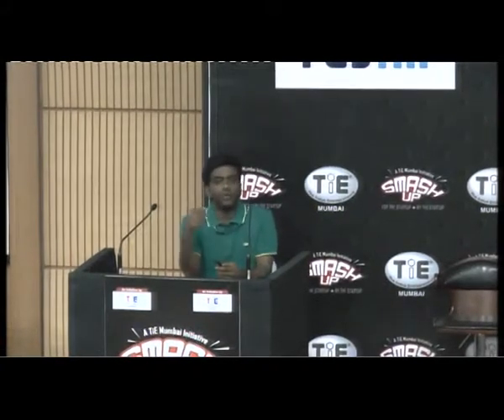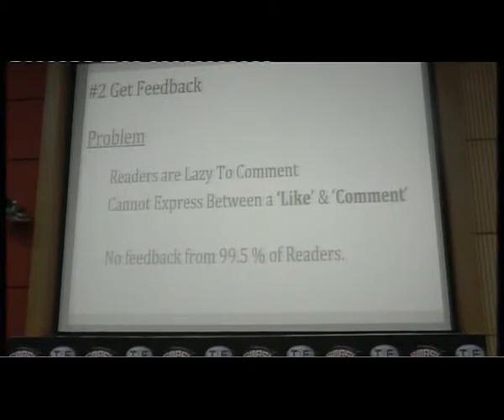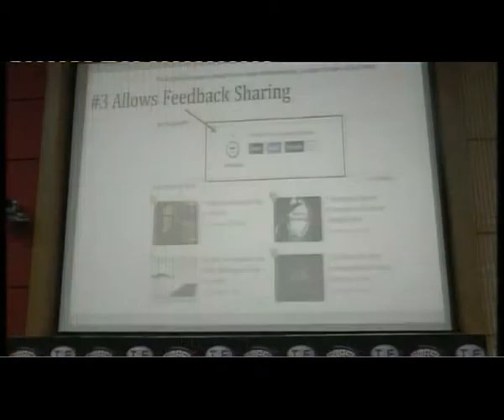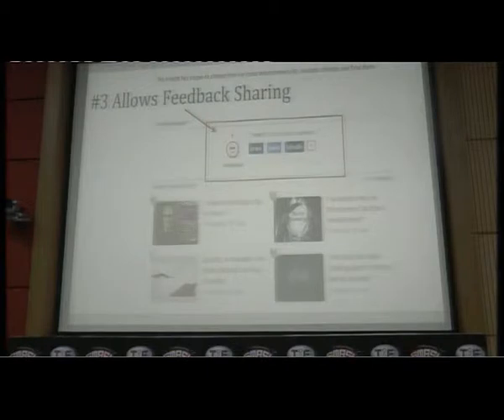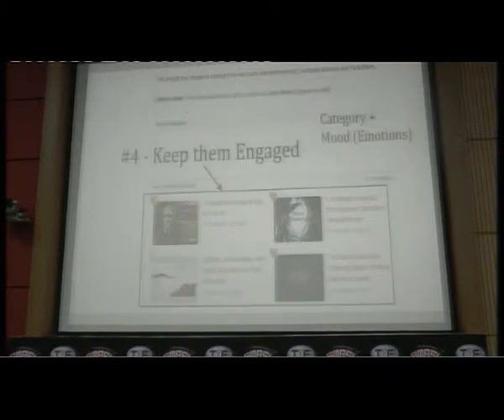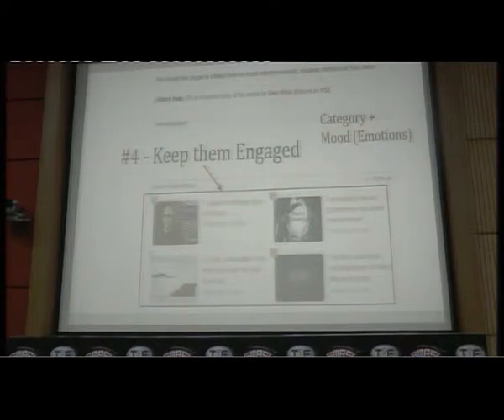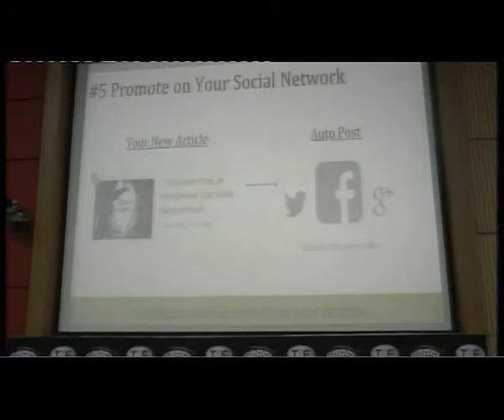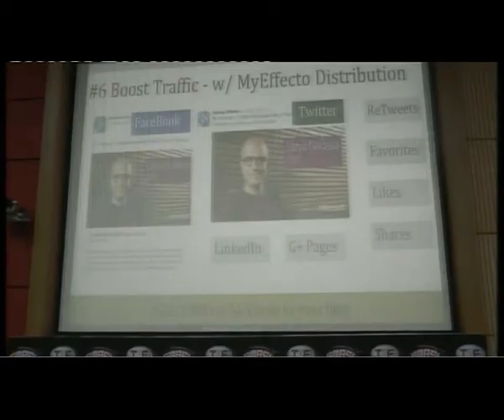TiE Mumbai SmashUp 2014 | TiE-IQ Bootcamp Showcase : My Effecto